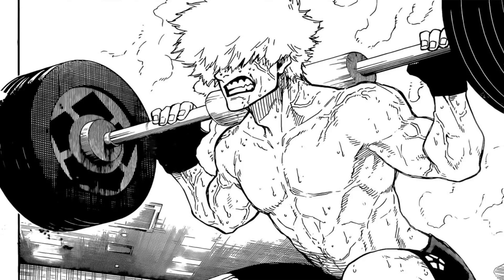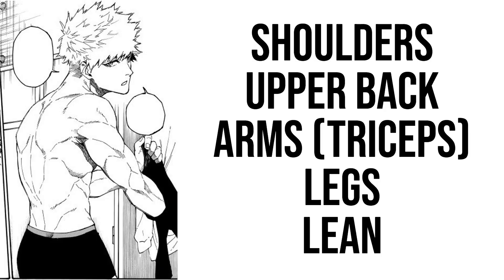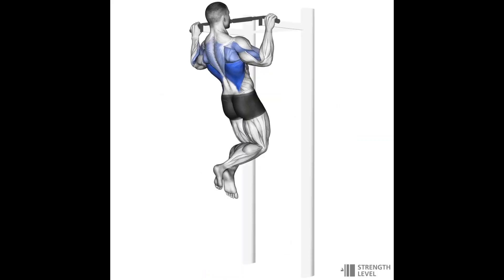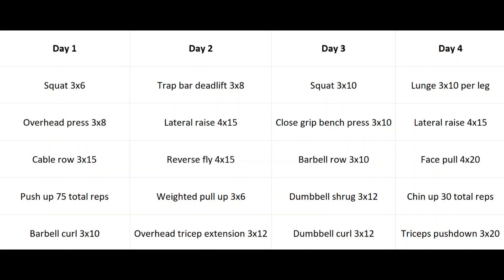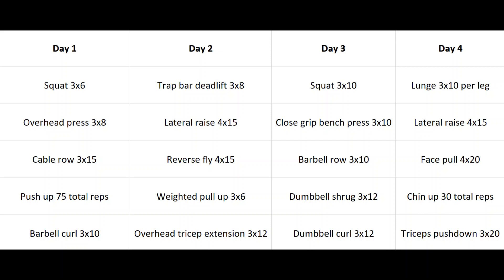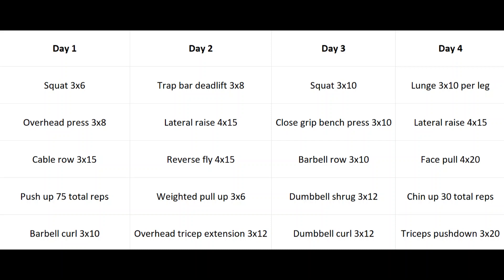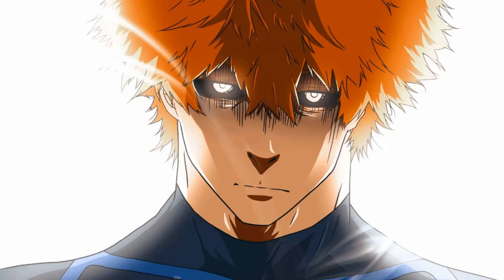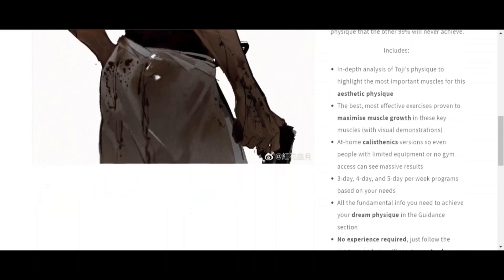Kunigami Blue Lock Physique | Blue Lock Workout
How to Look Like Kunigami (Blue Lock) | Blue Lock Workout

In this video I analyse the physique of Rensuke Kunigami from Blue Lock, tell you the best exercises to develop his muscles, and provide a free program that you can follow to fast track your muscle growth and look like Kunigami.

WHO AM I:

I'm Ben. I am a scientist from the UK studying neuroscience, exercise science, and nutrition. I will be sharing what I have learned with you to help you optimise your health and maximise your mental and physical performance.